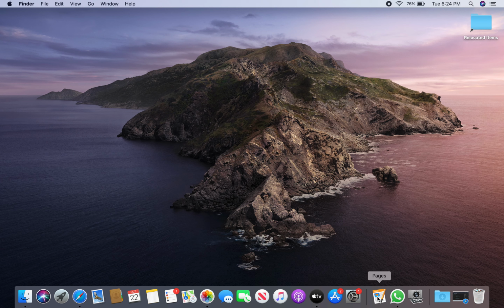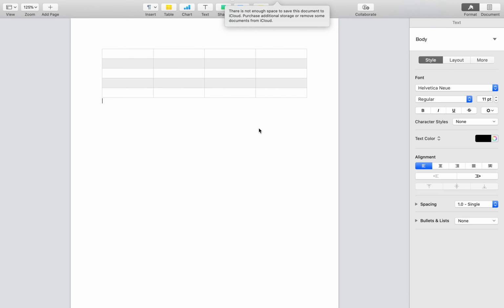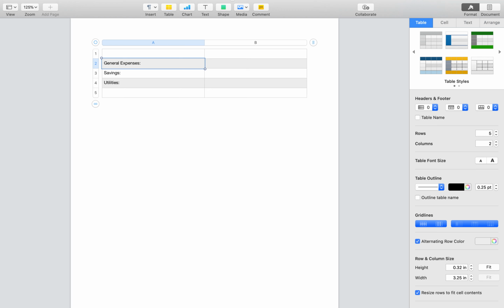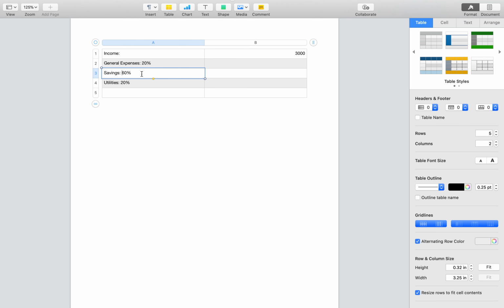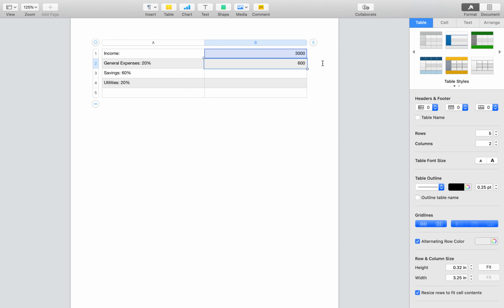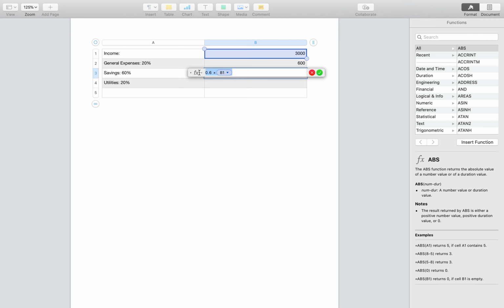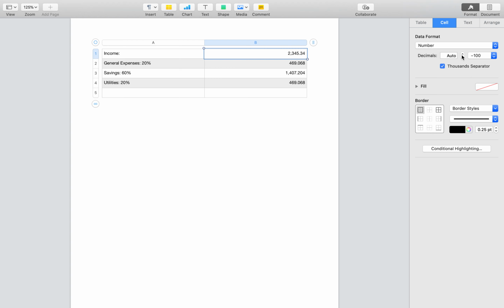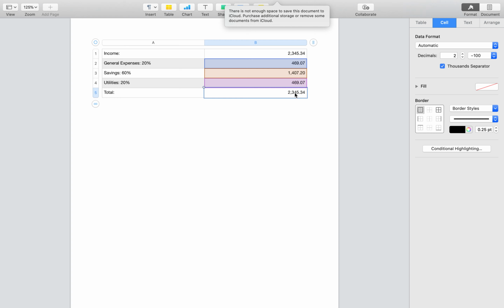Mac Tutorial #1: How to use formulas in Pages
This tutorial will teach you how to use tables interactively in Pages.